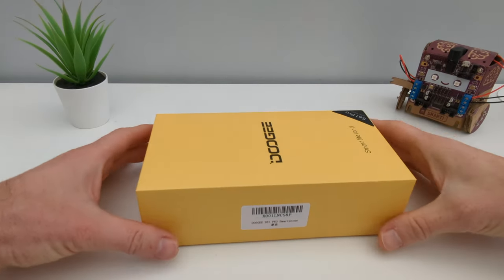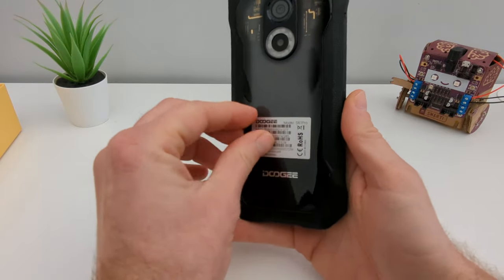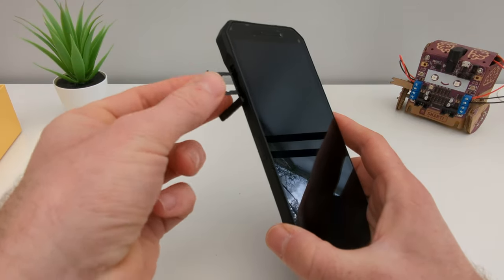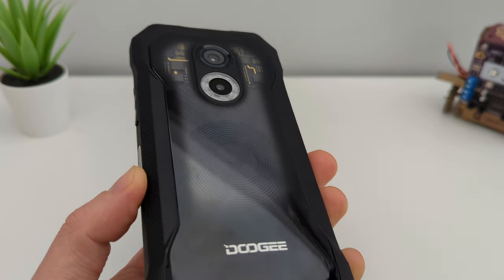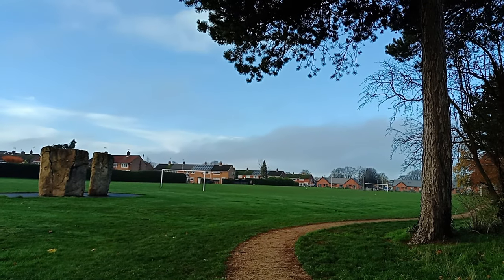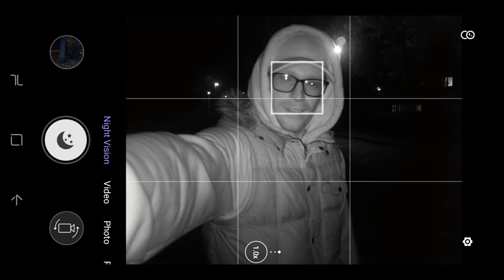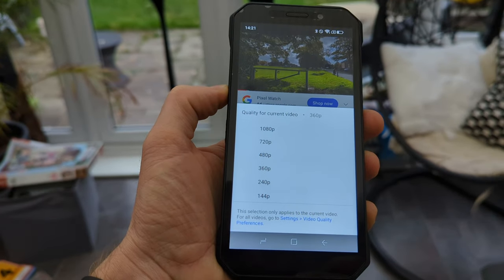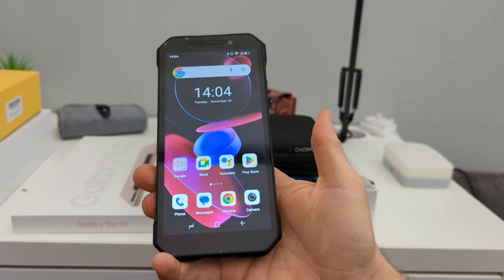Nothing phone 1 on steroids. Doogee s61 pro rugged phone review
nothing phone 1 on steroids. Today I'm doing Doogee s61 pro rugged phone review including camera gaming, watching Youtube
From the moment i got this rugged phone out it reminded me a transparent phone . The midrange Nothing Phone 1 which was a very unique phone.

If you are hoping to buy this midrange rugged doogee s61 pro you can buy it for arounf £200 here in the uk